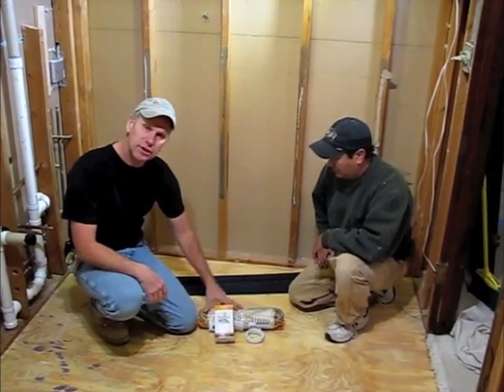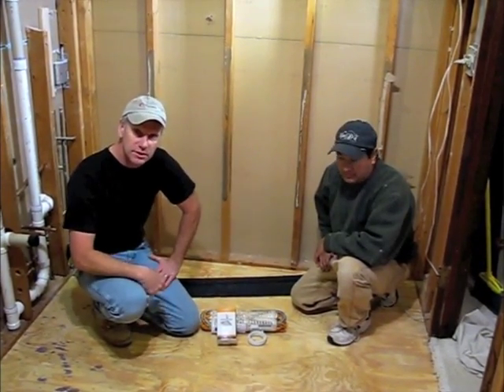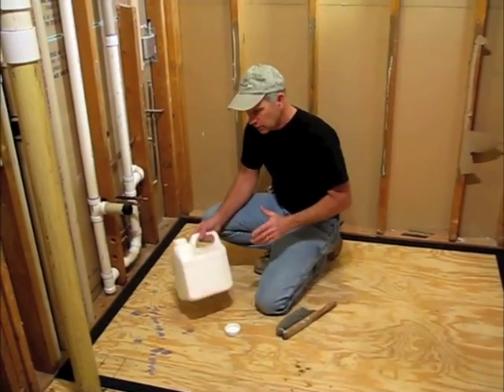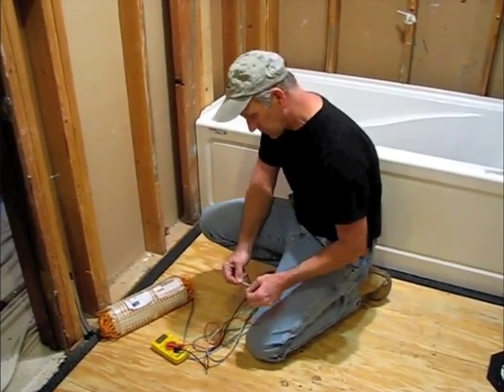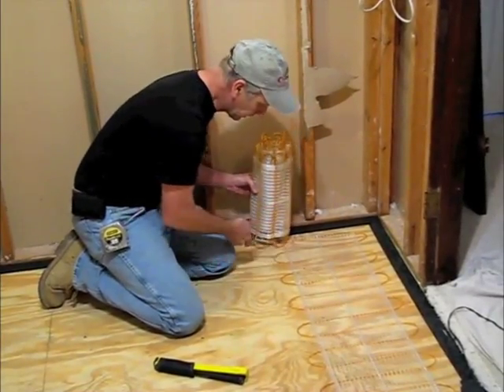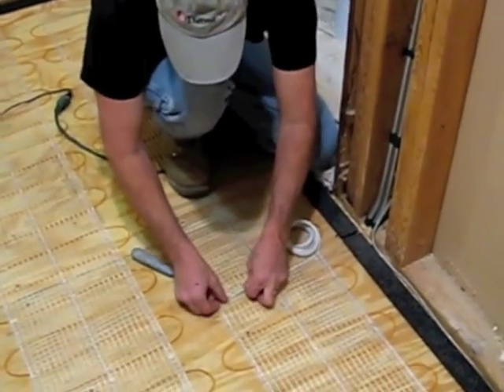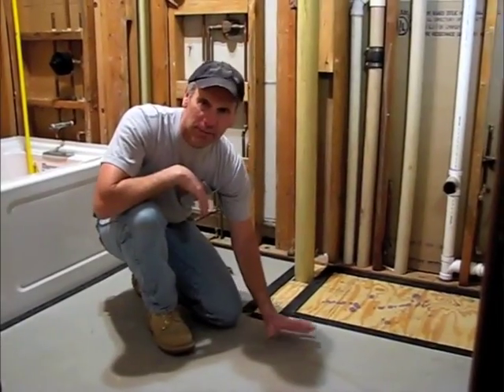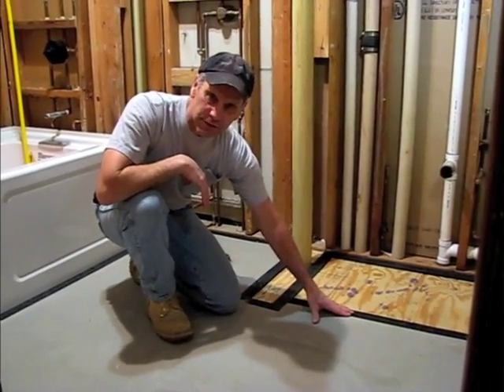Thermosoft Heated Floors Edge Strips - ThermoStrips - Installation Techniques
Step-by-Step installation of ThermoStrips, a new way of installing electric radiant floor heating.